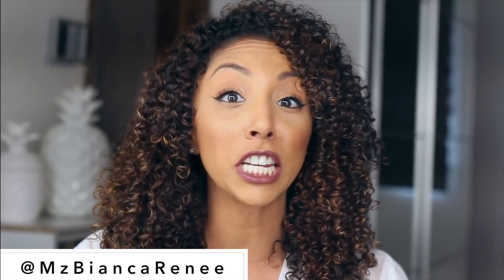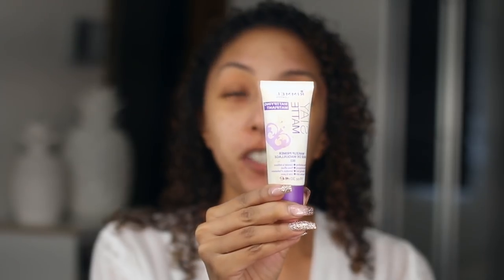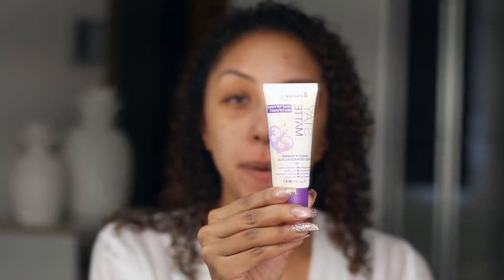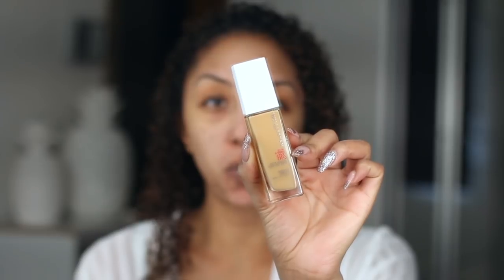Maybelline SuperStay Full Coverage 24hr Foundation Friday Review!| BiancaReneeToday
The Maybelline SuperStay Full Coverage 24hr Foundation is officially one of my new favorite drugstore foundations! Check out my results after 11 hours of wear time on super oily skin!

Walgreens- $8.99

Color in video: 312 Golden Dore
2 shades darker: 330 Toffee Caramel